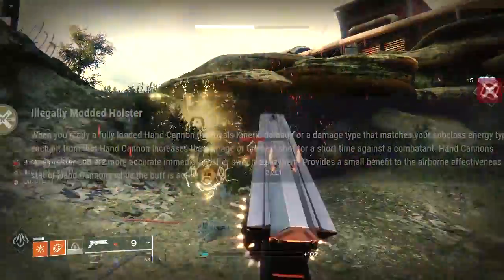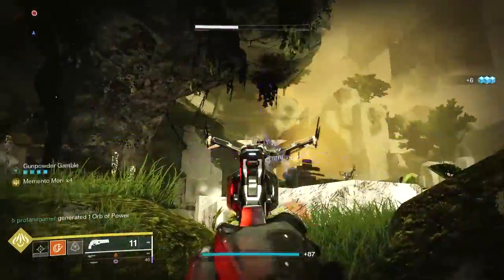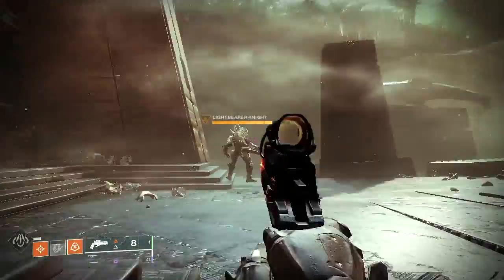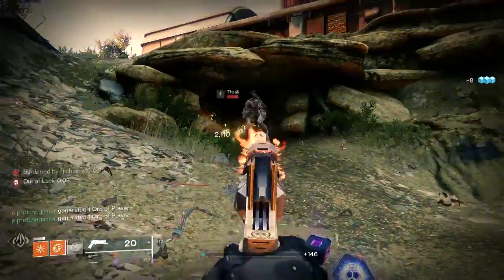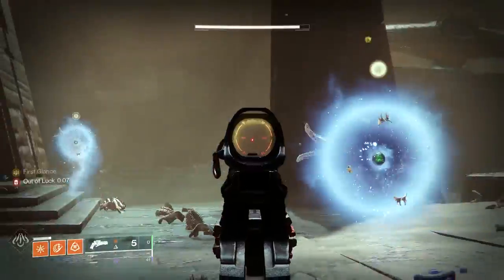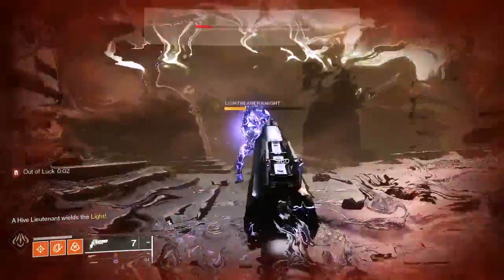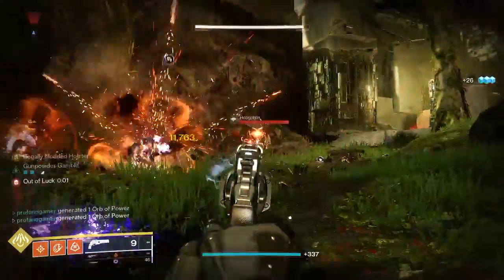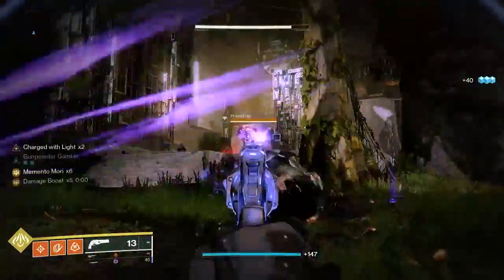ONLY 1% of Guardians Know About These HIDDEN Exotic INTERACTIONS With LUCKY PANTS! [Destiny 2]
The Lucky Pants Exotic Hunter Boots Offer MANY Hidden Perks that are MISSING from the In-Game Description. Find out what they are in today's video. Season of Plunder. Destiny 2 Witch Queen. Hunter. Ace of Spades + Lucky Pants. Malfeasance + Lucky Pants. Thorn + Lucky Pants. Crimson + Lucky Pants. Lumina + Lucky Pants. The Last Word + Lucky Pants. Sunshot + Lucky Pants. Sturm + Lucky Pants. Eriana's Vow + Lucky Pants.

🎮 HELPFUL LINKS 🎮

Profanendobscene

Profanendobscene